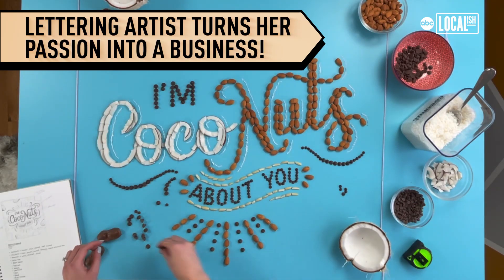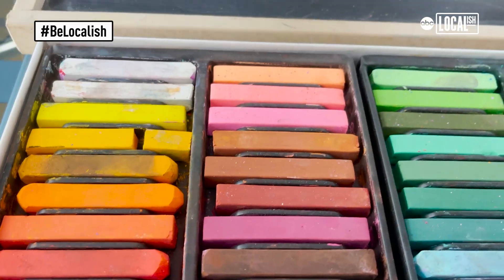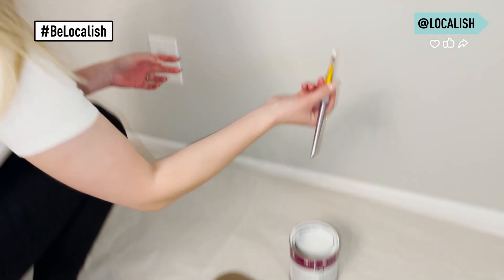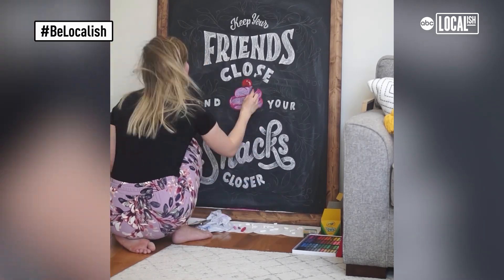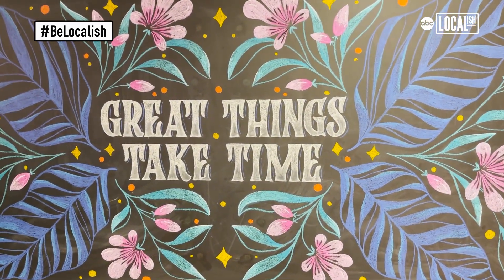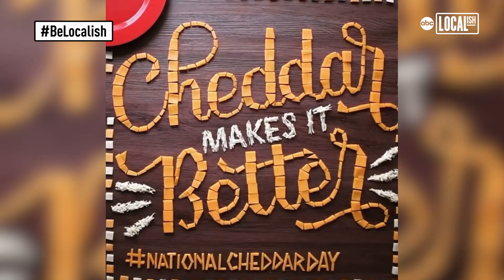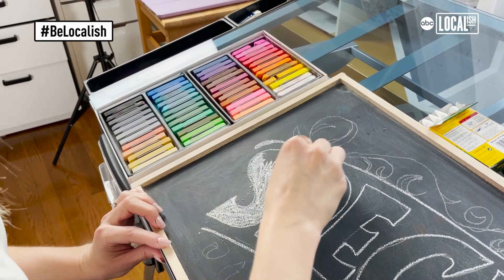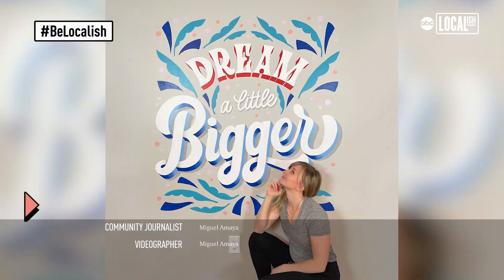This lettering artist has turned her passion into a business!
For Olga Muzician, a lettering & graphic design artist based in New Jersey, her passion for the arts, illustrations, and hand lettering has now turned into a business.
“People don't realize that they see hand lettering every single day of their lives. You go to the store, you see packaging, you see signs on the walls, that's all hand lettering,” said Muzician.
From start-ups to large corporations, Muzician is helping businesses around the world stand out with personalized and colorful illustrations which range from food and chalk hand-lettering to digital and editorial designs.
Muzician, who has a background in finance, also studied art her entire life; starting out as a painter and transitioning to graphic design and now specializing in lettering and illustration.
After a decade in the magazine industry, Muzician launched her own lettering and graphic design studio.
Through her creativity and work as an artist, Muzician has landed collaborations with renowned brands like Snapchat, Chili’s, Trader Joe’s, and Dolce & Gabbana, among several others.
“With the pandemic, it’s been difficult because a lot of the work that I do is for restaurants and businesses that closed down as the shutdown happened. So I had to pivot my business to do more digital products and open my own shop on Etsy,” said Muzician.
In addition to her online store, Muzician also launched her own skillshare class where she teaches people how to do tactile lettering.
Muzician hopes that through her art she can inspire the next generation of artists to turn their craft into a successful business which can also help local businesses stand out and thrive especially after the hit of the pandemic.
“I think it's great for people to know that hand-lettering is a great way to market their businesses. It's a unique way to help them stand out in a world of type and graphic design,” said Muzician